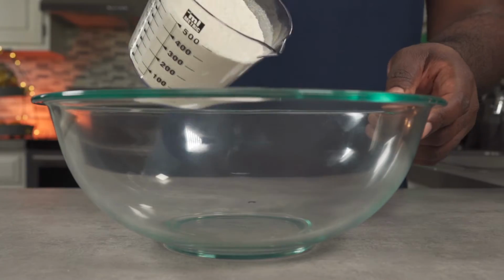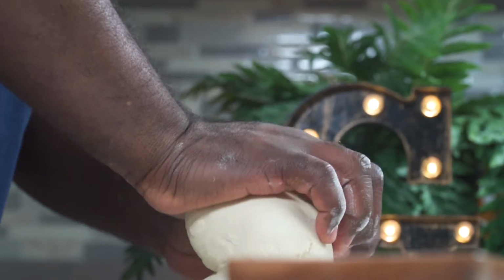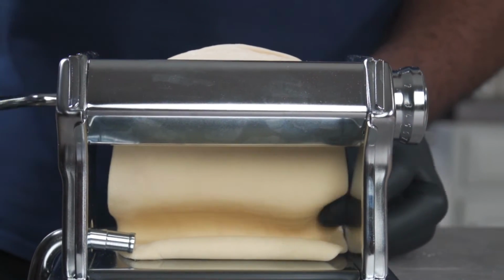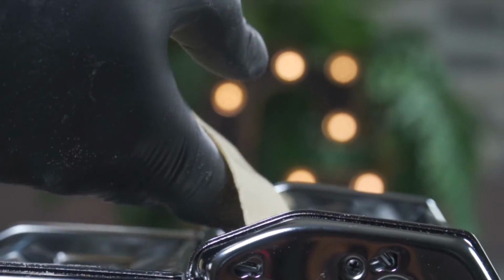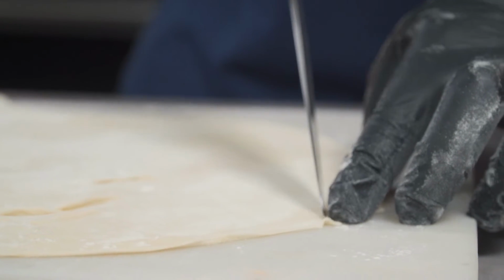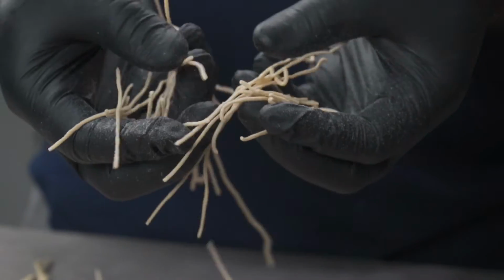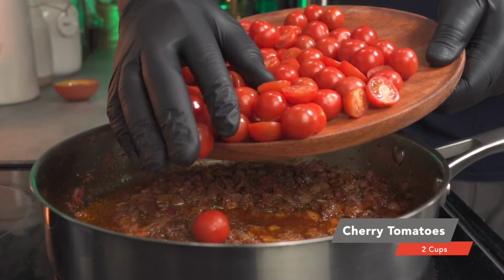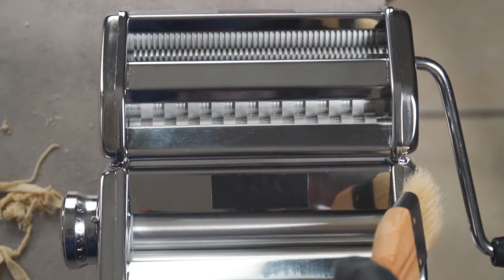How To MAKE FRESH ALKALINE PASTA | Pasta Recipe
This will be the best tasting Fresh, Homemade Pasta you've ever had. It's easy to make by hand or with the help of a Pasta Maker. Fresh Kamut Pasta tastes like nothing you've ever had. It's healthy, low in gluten, and high in protein. Trust me, you'll love this fresh pasta recipe.

Paid Links:
Pasta Maker
White Kamut Flour
Pure Sea Salt
Summer Savory
Dried Thyme
Dried Basil
Dried Oregano
Cayenne Pepper
Organic Unfiltered Extra Virgin Olive Oil
Pastry Brush Grubannite